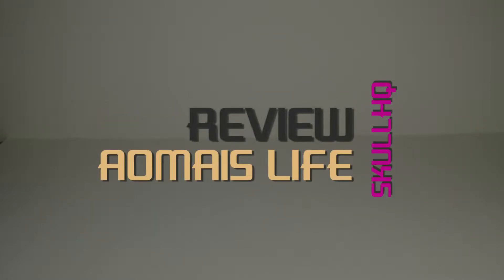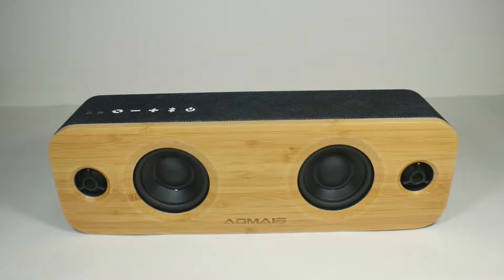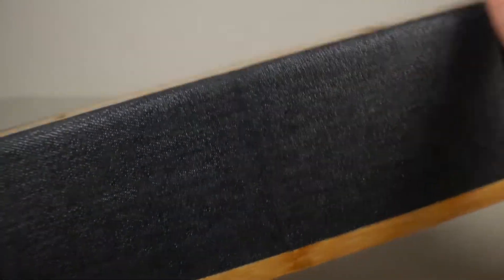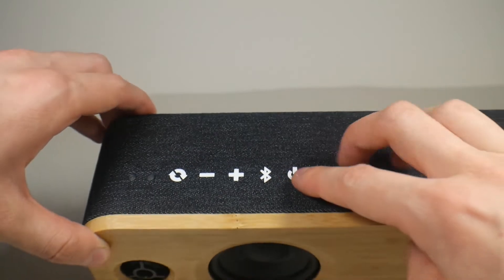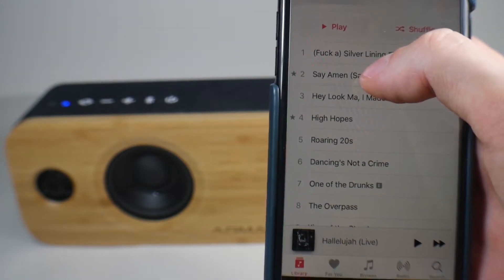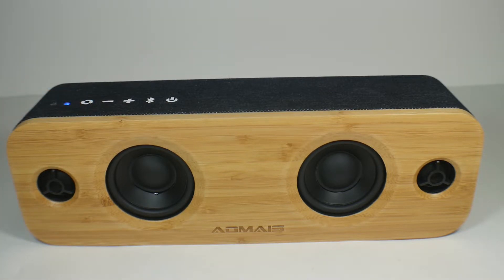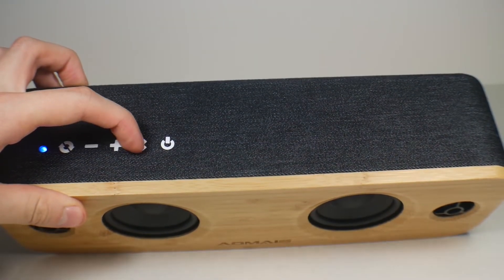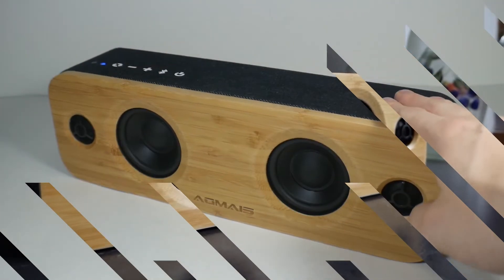WORTH IT? - AOMAIS LIFE Bluetooth Speaker | Review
This $60-$90 AOMAIS LIFE bluetooth speaker is gorgeously built... but does it sound good? Watch to find out...

AOMAIS LIFE (Amazon)

Anyway, I hope that you all enjoyed the video! Like the video if you liked it, favorite the video if it was your favorite. I upload videos as often as possible. I will see you all later, take care.

---PC Specs---
-2 LED 120mm Fans- Red & Green
-12-in-1 Digital Media Card Reader

---Other Apparatus---
-2x Asus VE228H 1080p Monitors

---Software---
-Open Broadcaster Software (OBS) | Recording Screen
-Adobe Premiere Elements 2018 | Editing